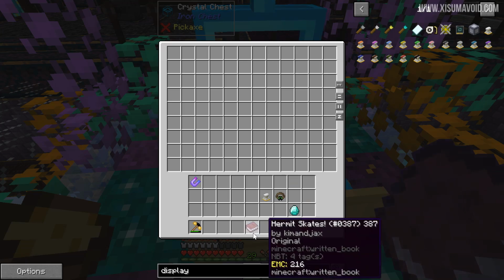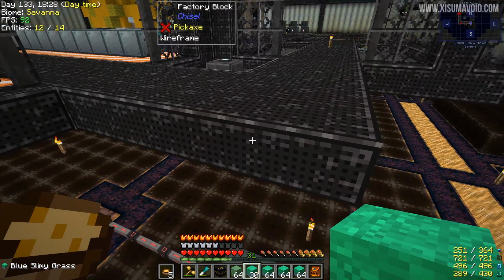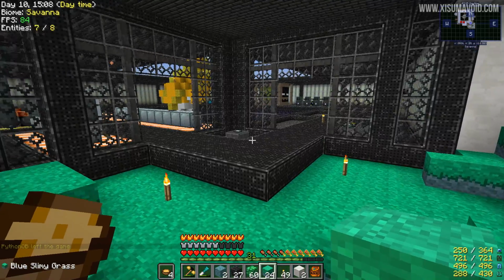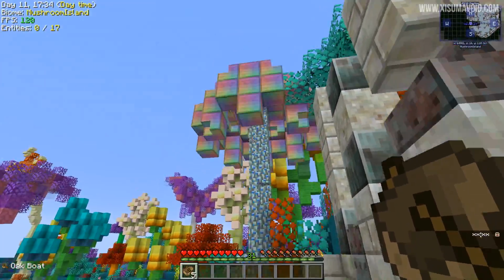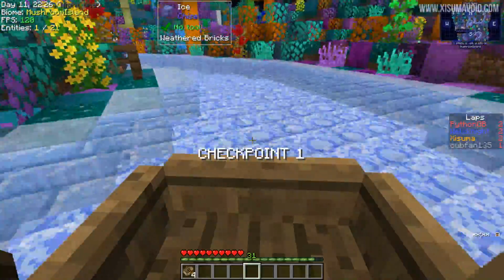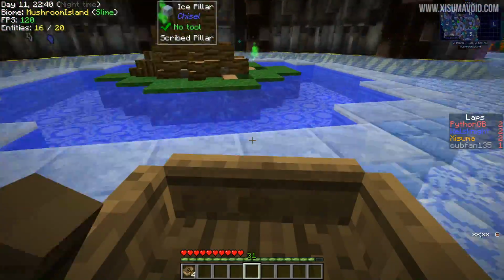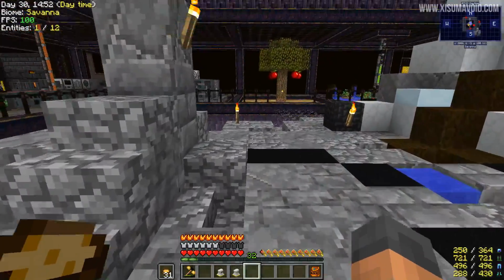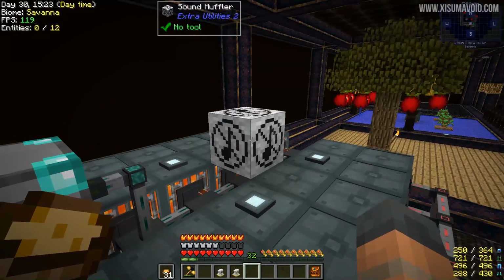Hermit Skies 23 Hermit Skates & Charm Room (Project Ozone Lite Skyblock Modded Minecraft)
Hermit Skies is a modded Minecraft experience on the Project Ozone Lite 1.10.2 modpack! The Hermits will meet for weekly events to compete in mini games for a place on the leaderboard!

Links!

 ► raens22